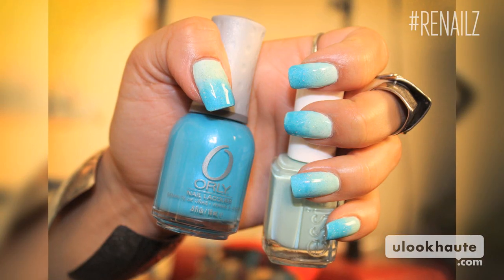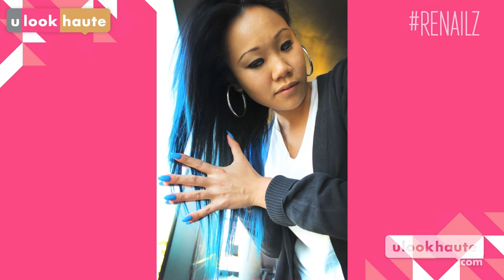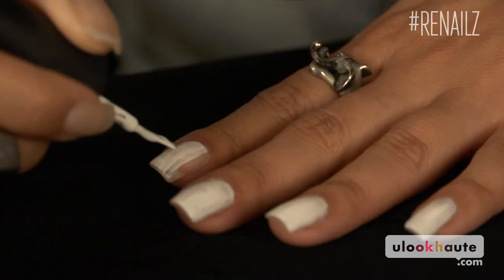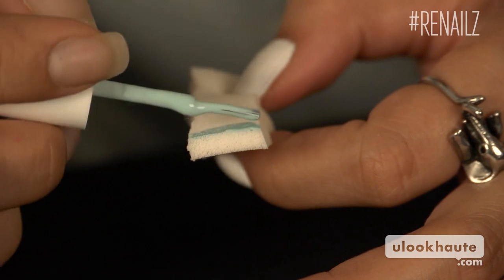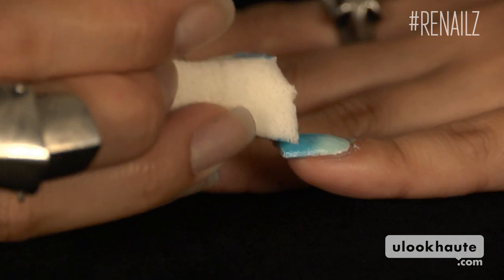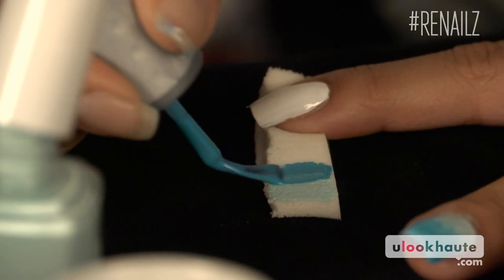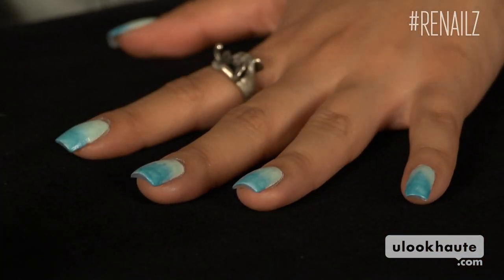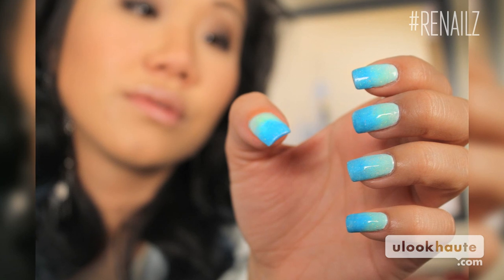ReNailz: Gradient Nails for Summer 2012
Ombre hair is all the rage, but did you know you can also have ombre nails? ReNailz teaches you how to get the great gradient look, and shares how you can add a little sparkle to your fade. Get your nailz did! For more ReNailz, visit YouTube.com/ulookhaute.